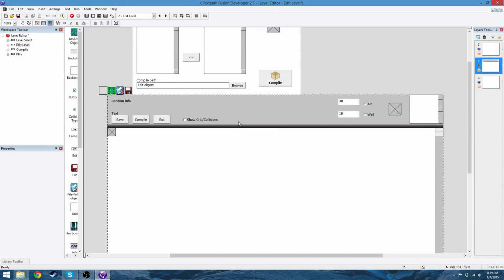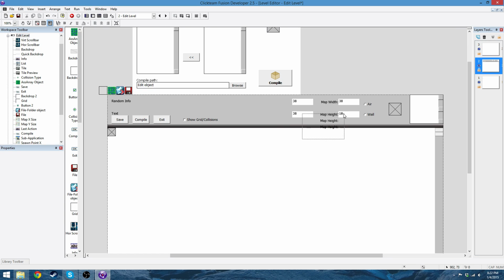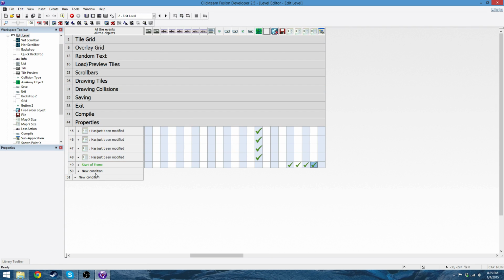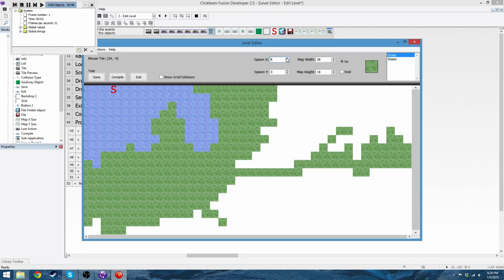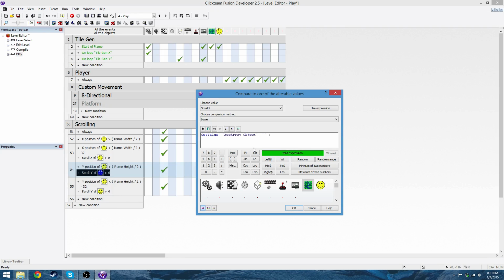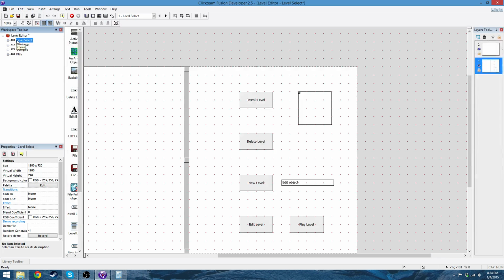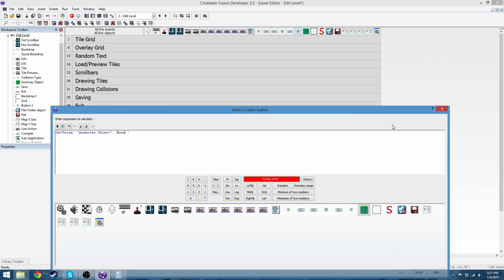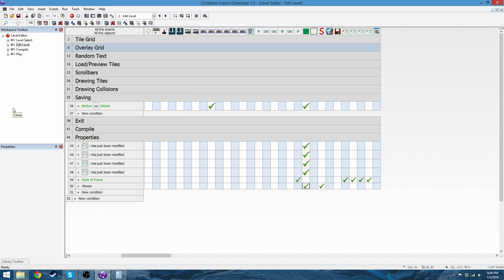Clickteam Fusion 2.5 - Level Editor Tutorial - 8 - Final Optimizations (Level Preferences/Options)